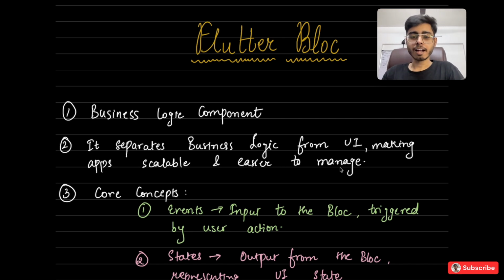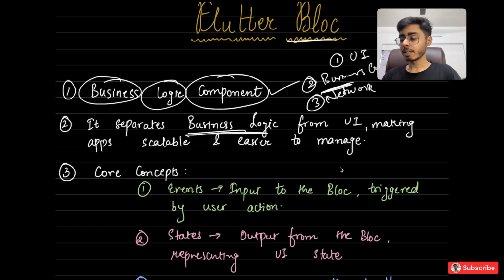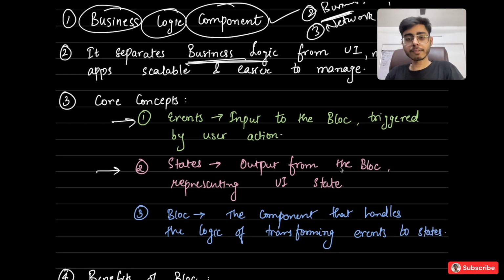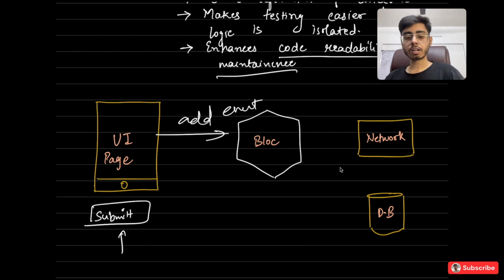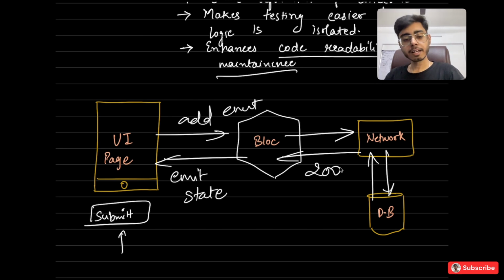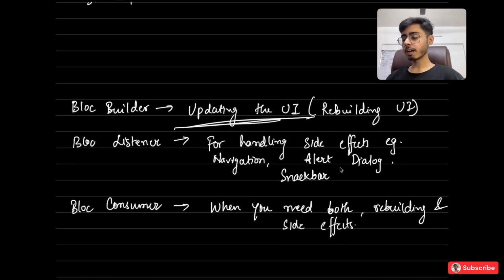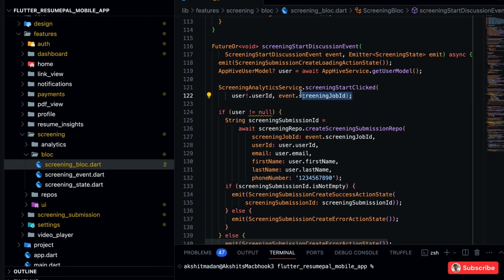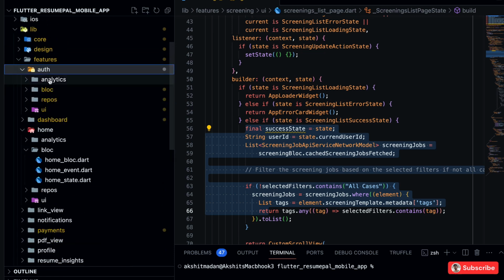You think Flutter Bloc is hard? Not after this video!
In this video, I have made Flutter Bloc State Management super easier for anyone to understand and start using